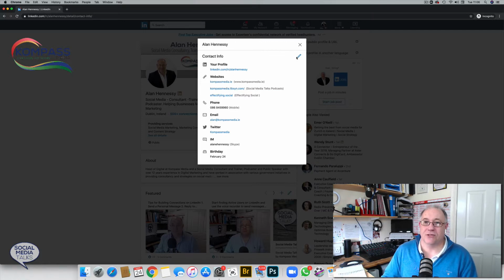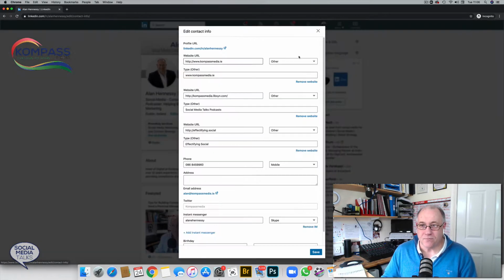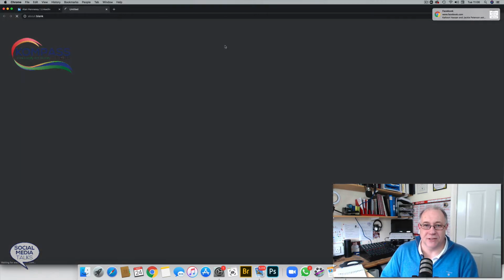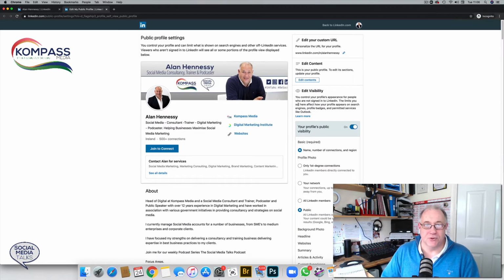How to Create a LinkedIn Custom URL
How to personalise your LinkedIn URL which you can then add to your email signature and social links and printed media.